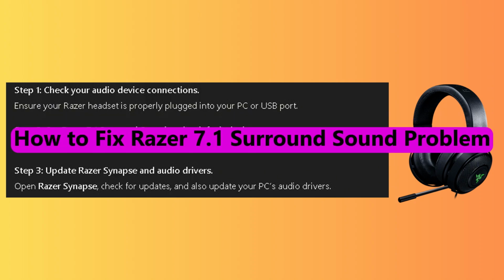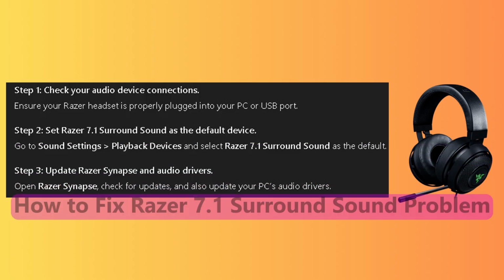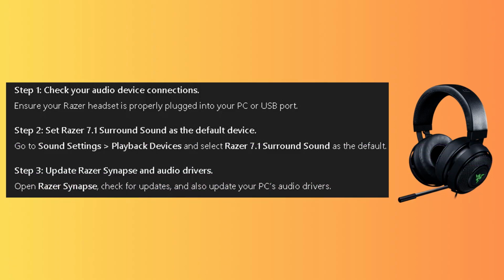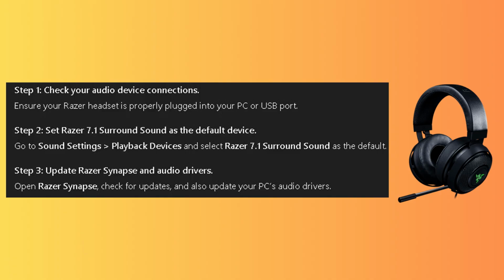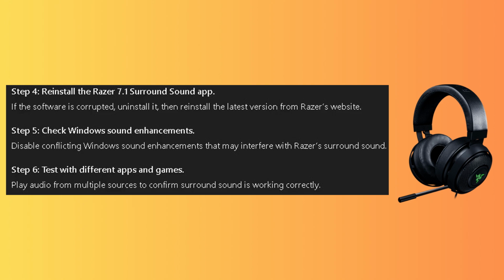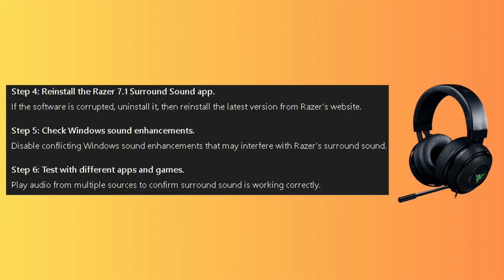How to Fix Razer 7.1 Surround Sound Problem (Full Guide) 2025!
In this comprehensive guide I will show you how to fix razer 7.1 surround sound problem in 2025! Problems with Razer 7.1 Surround Sound usually come from misconfigured settings, outdated drivers, or software glitches. By checking connections, updating software, and setting the correct default audio device, you can restore immersive surround sound and enjoy optimal performance from your Razer headset.